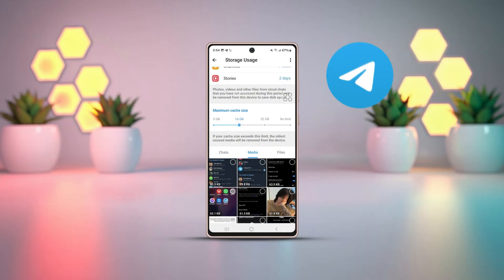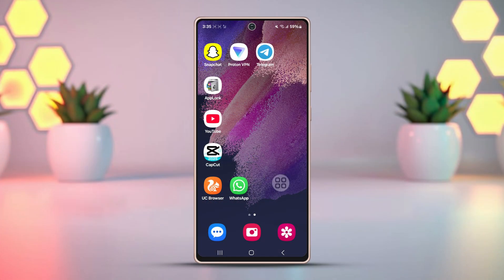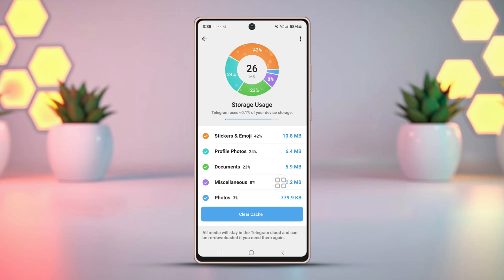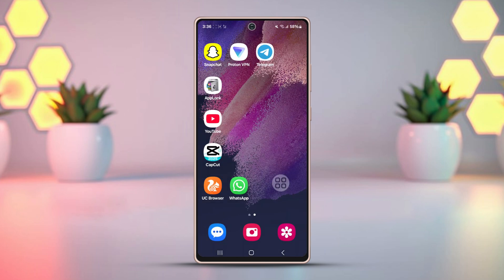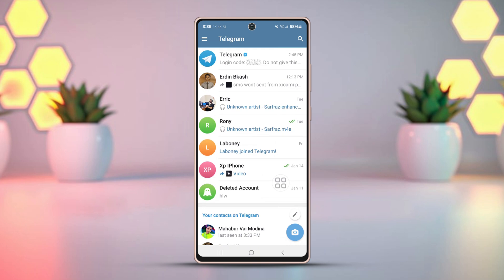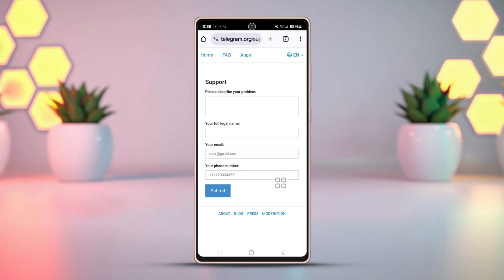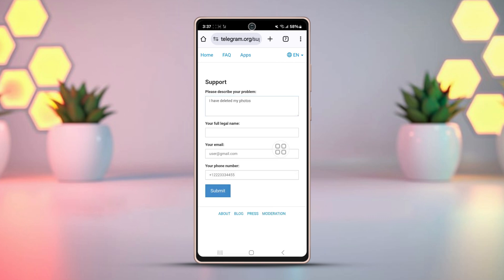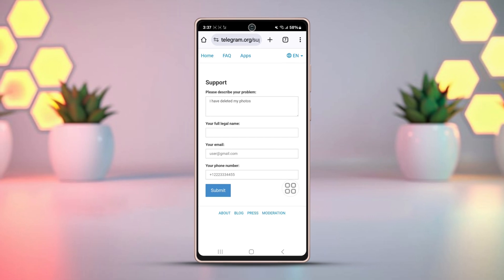How to Recover Deleted Posts or Story on Telegram | Retrieve Deleted Content on Telegram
Wanna know how to recover deleted posts or stories on Telegram? Don't worry! In this video, I’ll show you how to retrieve deleted content on Telegram and walk you through the steps to recover deleted posts or restore Telegram stories. Whether you accidentally deleted something or want to know if recovery is possible, I’ve got you covered. Let’s dive in and get your Telegram posts and stories back!

00:01- Video Intro
00:12- Method 1: Check Telegram Cache
00:37- Method 2: Check Saved Messages
00:53- Method 3: Telegram Contact Support
01:20- Solution End